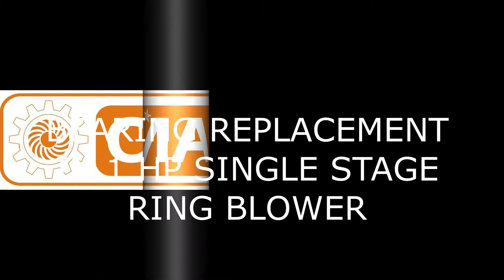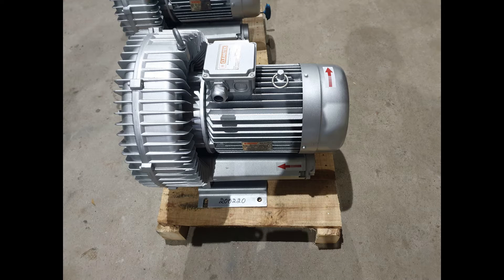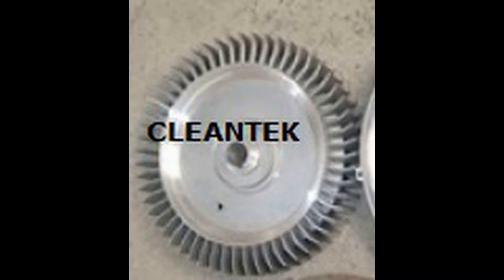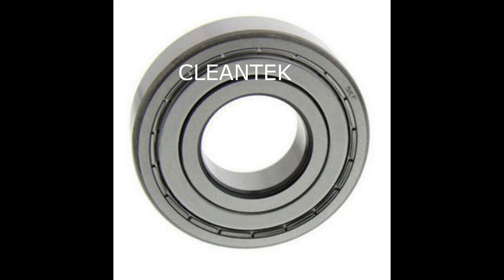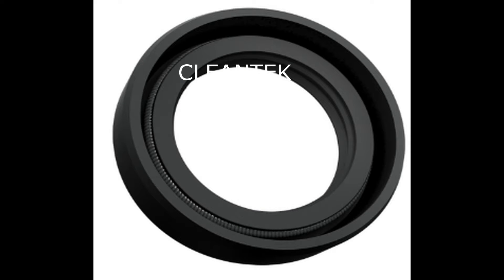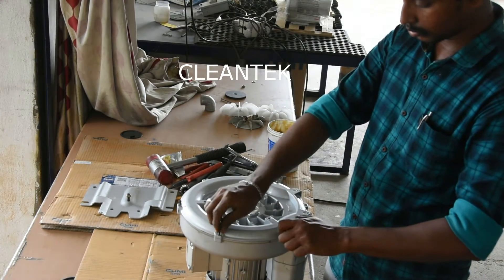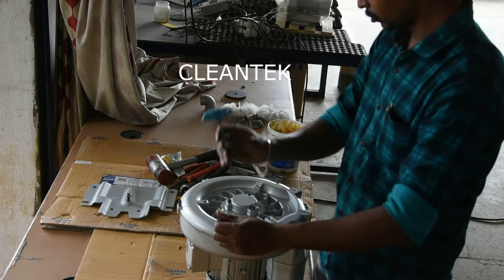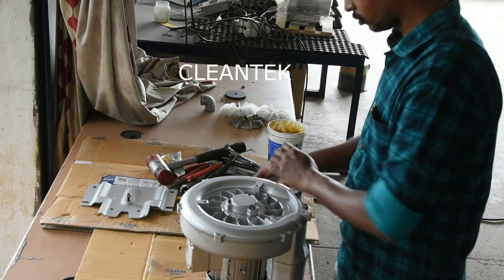Ring Blower service Bearing and Oil Seal Changing Procedure cleantek ring blower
Cleantek Manufacturers of all kind of  Industrial Vacuum Cleaners,Dust Collectors,Ring Blowers,Paint Booth,Oil Mist Collector,Vacuum Conveyors,Air Blowers, Axial fan, DownDraft Table, Welding Fume extractors, etc..